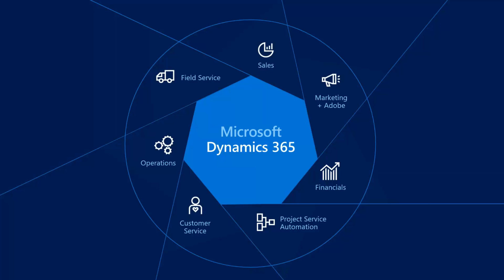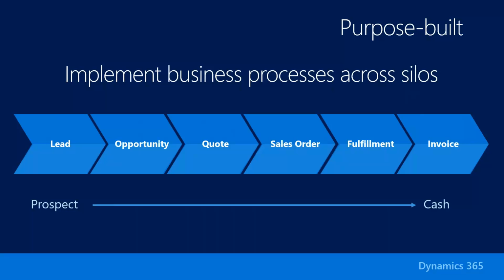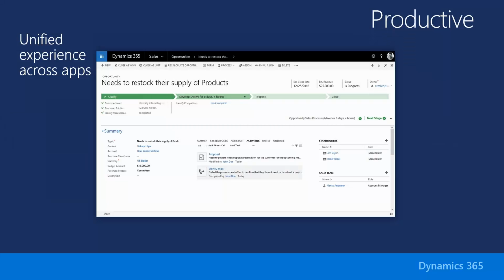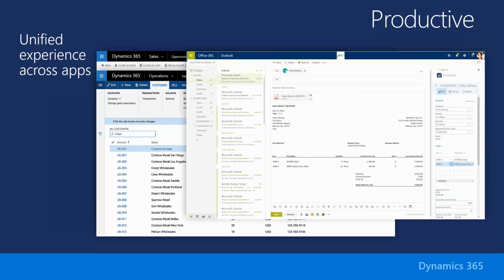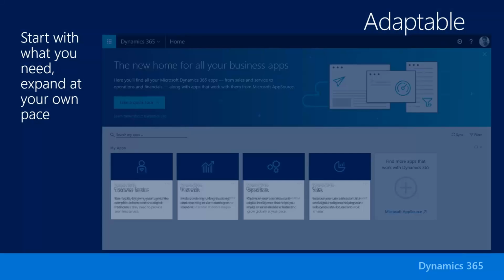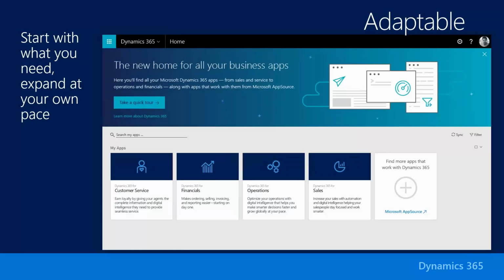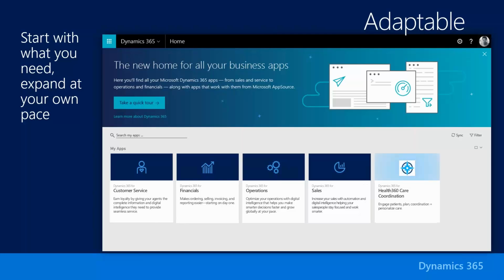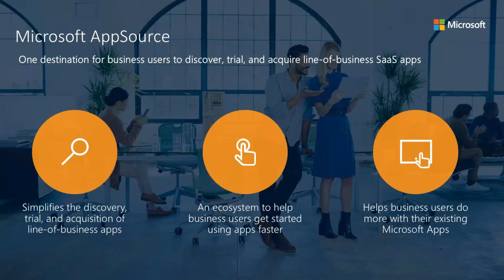What is Dynamics 365?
- Discover what Microsoft Dynamics 365 is and a high level picture of how it affects your business.